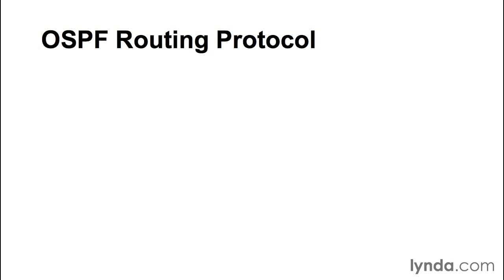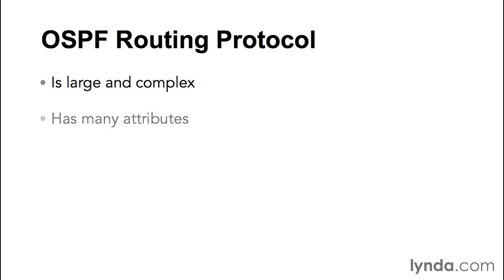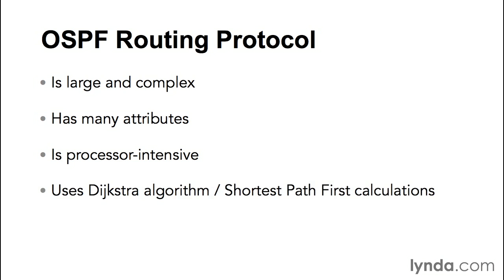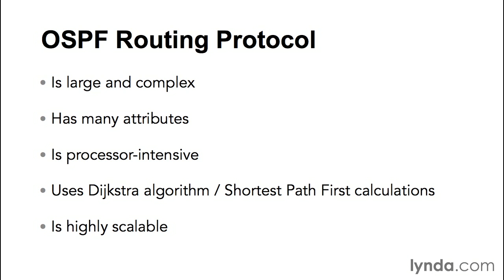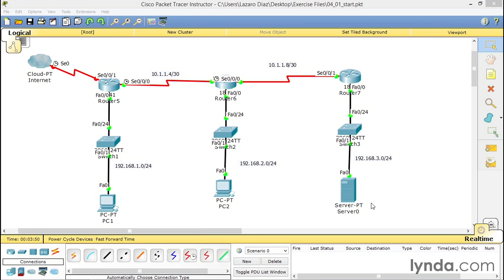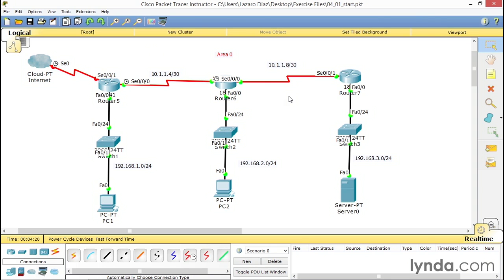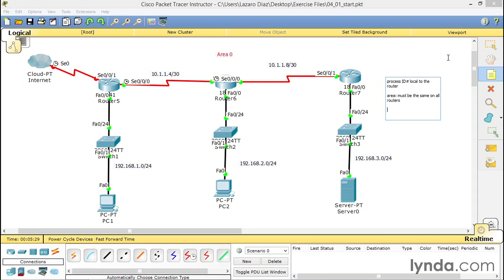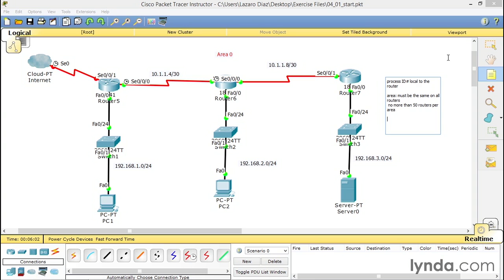Cisco-Routing Understanding OSPF part 24